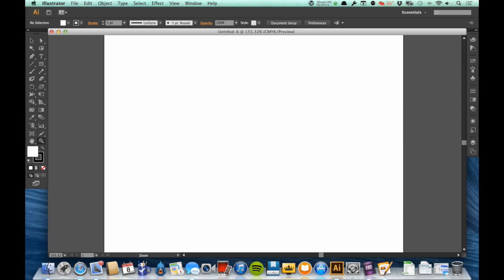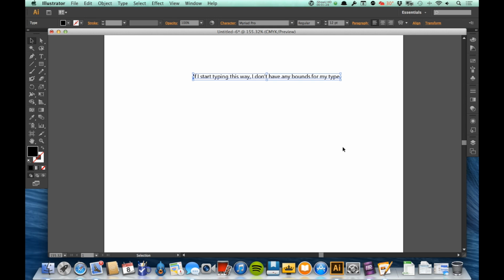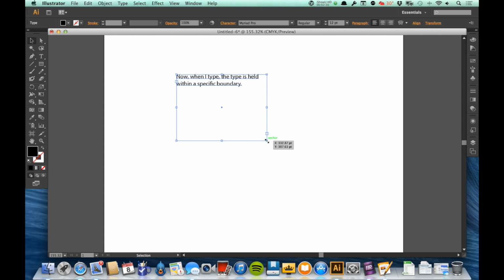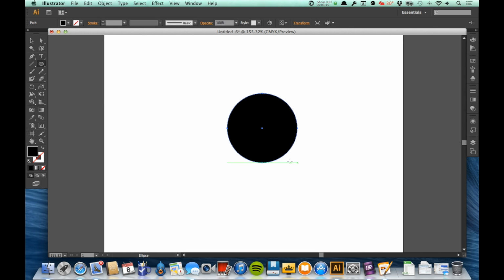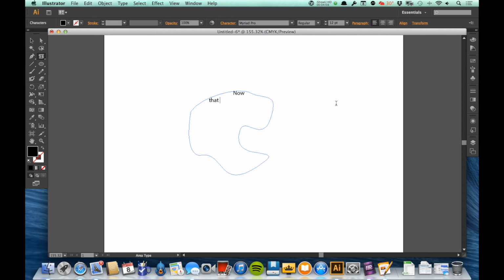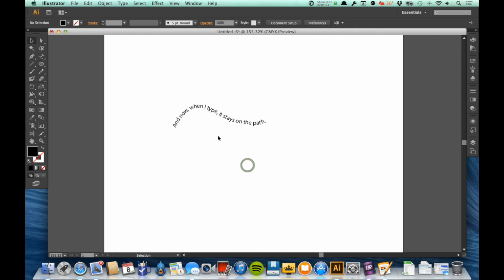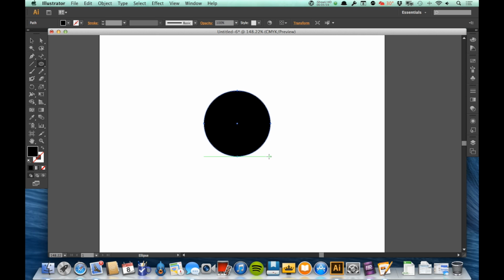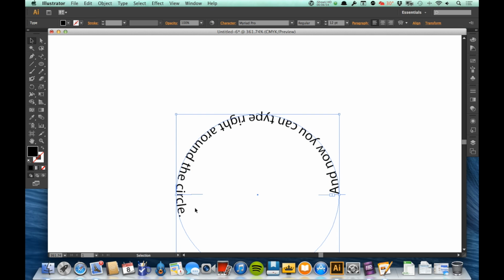DES103 Video 16: Working with Type 1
This video is about Video 16: Working with Type 1